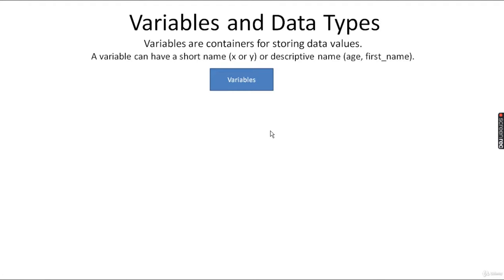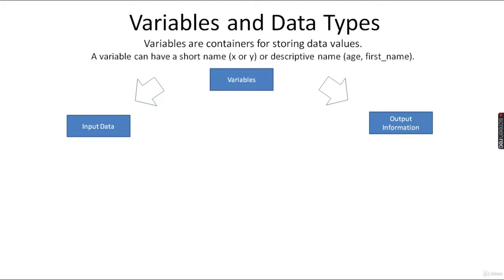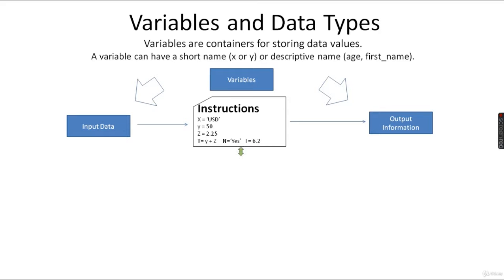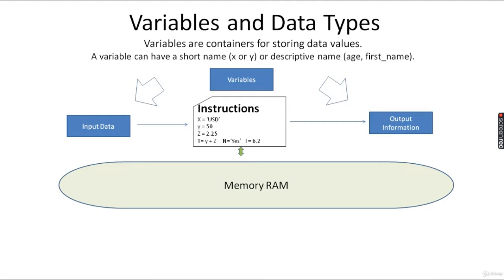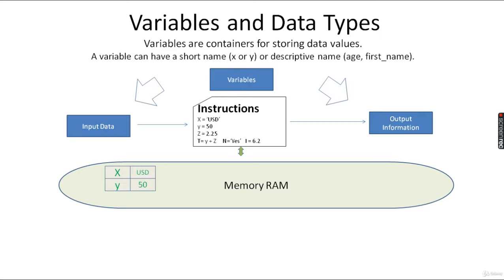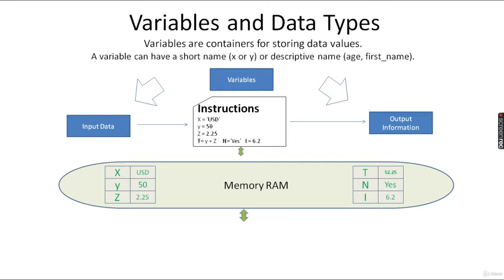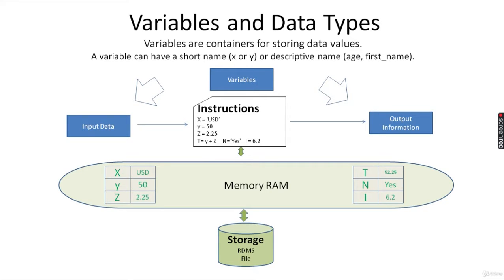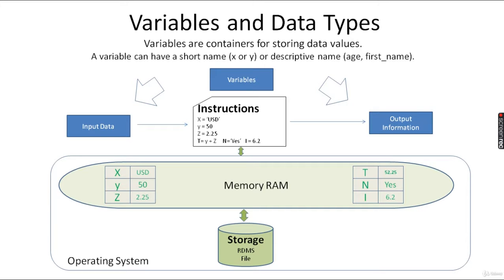6 Variables and Data Types Explained || PYTHON FULL COURSE